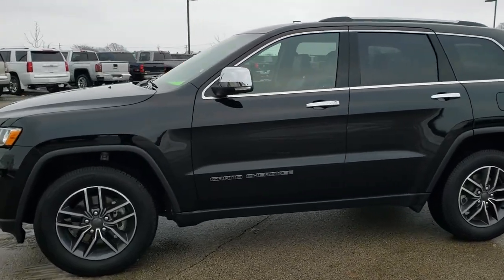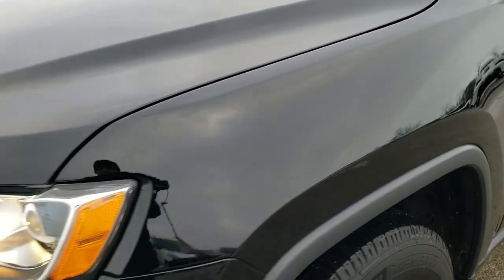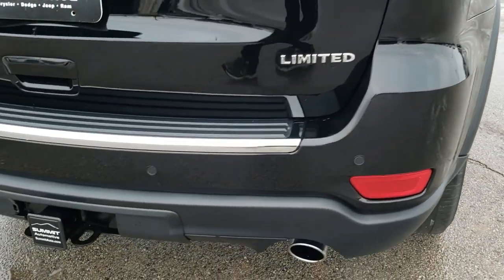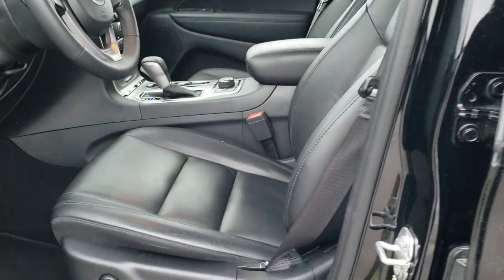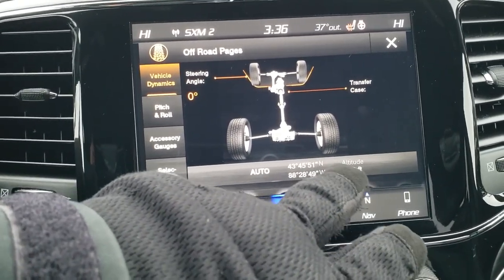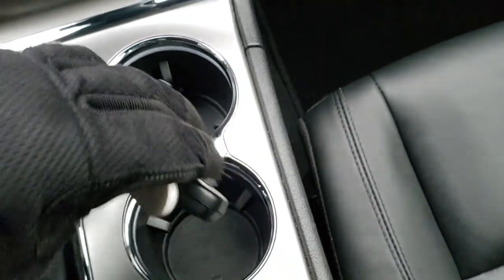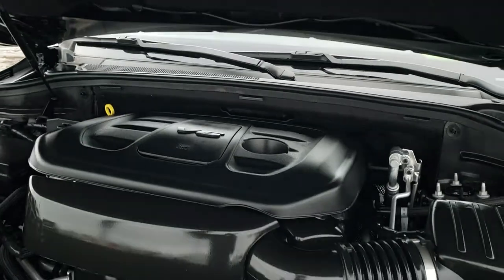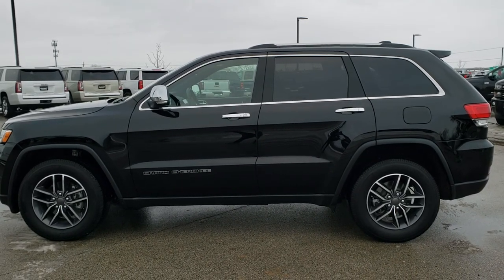2019 JEEP GRAND CHEROKEE LIMITED TOW PACKAGE WALK AROUND REVIEW 20J78A SOLD!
This 2019 JEEP GRAND CHEROKEE LIMITED WITH TOW PACKAGE AND NAVIGATION IN DIAMOND BLACK is the vehicle we did walk around review of today.

Thank you for checking out this video of this 2019 JEEP GRAND CHEROKEE LIMITED WITH TOW PACKAGE AND NAVIGATION IN DIAMOND BLACK

STOCK: 20J78A
PRICE: $31,991
MILES: 7,518
MAKE: JEEP
MODEL: GRAND CHEROKEE
VIN: 1C4RJFBG4KC669777
LOCATION: FOND DU LAC OSHKOSH WISCONSIN, 54937 TRUCKS ON 41

1 OWNER! CLEAN TITLE HISTORY! 3.6 Liter DOHC V6 Pentastar Engine with ESS Electronic Start/Stop Technology, 295 Horsepower, Limited Package, 8 Speed Automatic Transmission, Quadra-Trac II System 4x4 Four Wheel Drive 4WD, Automatic Transmission Center Console Shifter, Selec-Terrain System with Snow/Sand/Mud/Rock Selectable Terrain Settings, Factory GPS Navigation System, Reverse Backup Camera Rearview Camera, Blind Spot Monitoring with Rear Cross-Path Detection, Start / Stop Technology Start/Stop, Dual Power Heated Seats, Black Ebony Leather Seats, Bucket Seats, Memory Driver's Seat, 2nd Row Bench Seating, Towing Package with Receiver Trailer Hitch and Trailer Wiring Tow Package, Rear Load Leveling Suspension, Power Mirrors with Built-in Directional Signals, Heated Power Mirrors with Blindspot Indicators, Electronic Stability Control Traction Control ESC, Downhill Assist Control DAC, Michelin Premier P265/60 R18 Tires, Painted and Polished Aluminum Rims Premium Wheels, Four Wheel Disc Brakes, Fog Lights, LED Tail Lamps, Projector Lamp Headlights, Reverse Sensors, Blind Spot and Cross Path Detection System, Easy Fuel Capless Fuel Fill, Chrome Tipped Exhaust, Chrome Trimmed Grill, Chrome Trimmed Mirrors, AM / FM Radio Tuner, Sirius/XM Satellite Radio Capabilities Sirius / XM, Uconnect (R) 8.4 AM/FM System 8.4 Inch Touchscreen with AM/FM, Enter-N-Go System Keyless Entry System, Keyless Entry with Factory Remote Start, Push Button Start, Power Raise and Close Rear Gate, Rear Window Defroster, Adjustable Height Seatbelts, Driver and Passenger Front Air Bags, L.A.T.C.H. Child Safety System, Side Curtain Air Bags SRS Safety Restraint System, 2nd Row Power Windows, Heated Steering Wheel Multi-Function Steering Wheel Controls, Homelink System with Three Programmable Buttons for Garage Doors, Lighting Systems & Security Systems, Compass, Outside Temperature Display and Mileage Display, Dual Multi-Zone Climate Control , Factory Floormats, Woodgrain Dash And Door Trim, Air Conditioning AC, Cruise Control, Power Locks, Power Windows, Automatic Headlights Autolamp, Tilt/Telescope Steering Wheel, 115V / 150W Auxiliary Power Outlet, 3 Year / 36,000 Mile Remaining Factory Bumper to Bumper Warranty, Whichever comes first, 5 Year / 60,000 Mile Remaining Powertrain Factory Warranty, Whichever comes first, Diamond Black Crystal Pearlcoat, ONE OWNER! CLEAN AUTOCHECK! Very very clean inside and out! This is one of the sharpest 2019 Jeep Grand Cherokee suvs we have ever had on our lot! 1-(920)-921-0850 . Summit Automotive Chrysler Dodge Jeep Ram in Fond du Lac, Wisconsin also Proudly Serving Oshkosh, Madison, Milwaukee, Sheboygan, Appleton, and Waupun is a family owned and operated dealership since 1959. We take great pride in our new and used car and truck center with vehicles to fit everyone's budget. We have ON THE SPOT FINANCING. BAD CREDIT OR GOOD CREDIT, we work with over 20 lenders to get you APPROVED AT THE MOST COMPETITIVE RATES. We provide AIRPORT TRANSPORTATION and NATIONWIDE DELIVERY OPTIONS. We are conveniently located on HWY 41 at EXIT 98, Hwy 151 at Military Rd. Exit . Just Look For The TRUCKS ON 41. Advertised price does not include, tax, title, registration and service fee.,

STOCK: 20J78A
PRICE: $31,991
MILES: 7,518
MAKE: JEEP
MODEL: GRAND CHEROKEE
VIN: 1C4RJFBG4KC669777